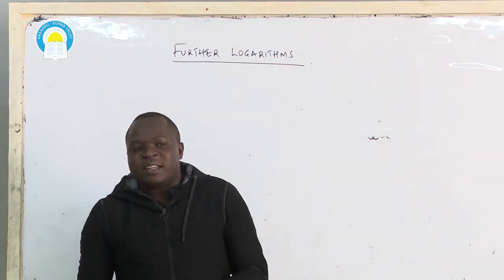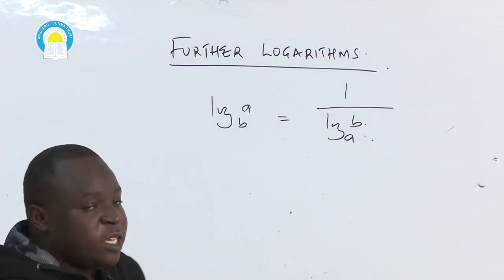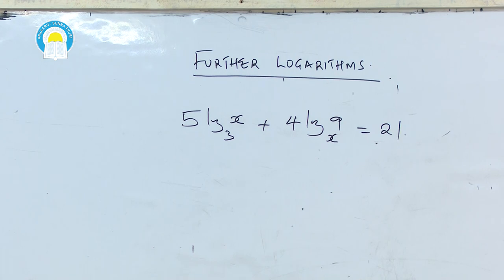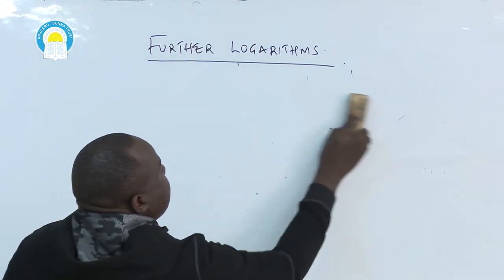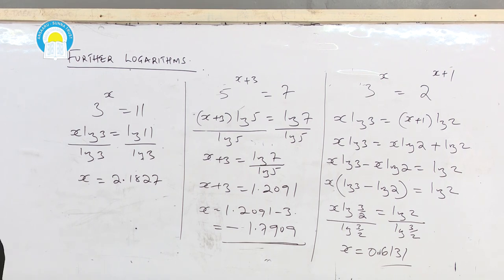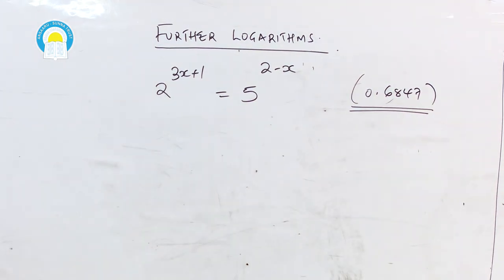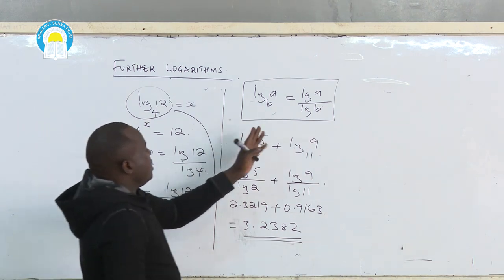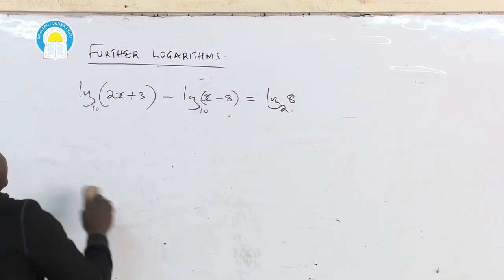Form 3 - Mathematics - Topic: Further Logarithm (LESSON_3), By; Tr. Jeff Munanga